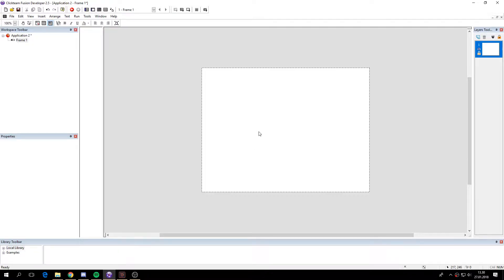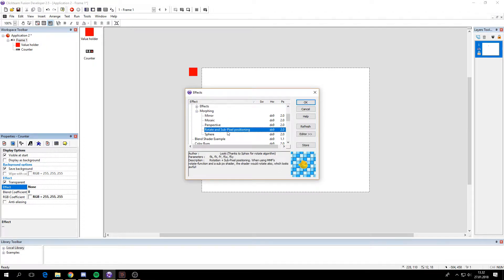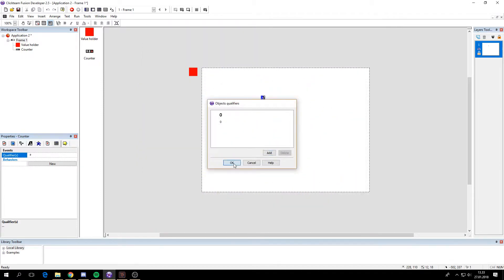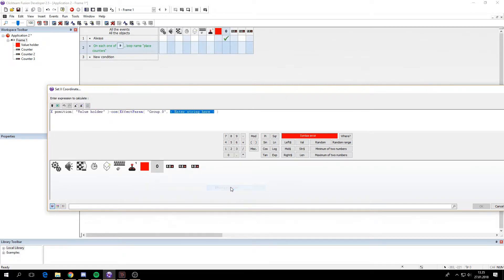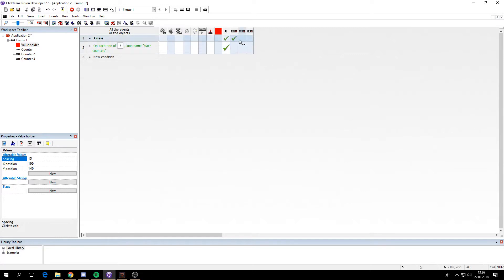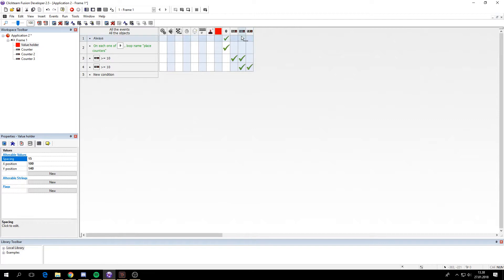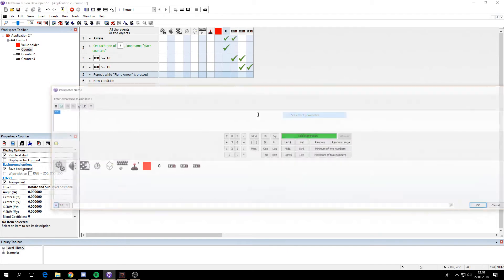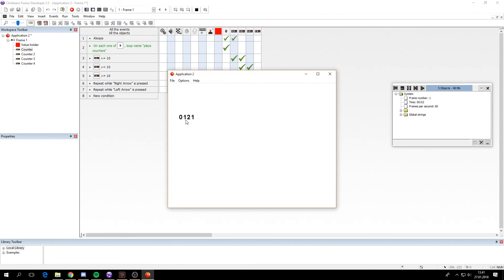Clickteam fusion 2.5 - Rotating counters tutorial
Need to rotate your counters to fit in with the sprites for your game? Heres how to do it!

Program used: Clickteam fusion 2.5